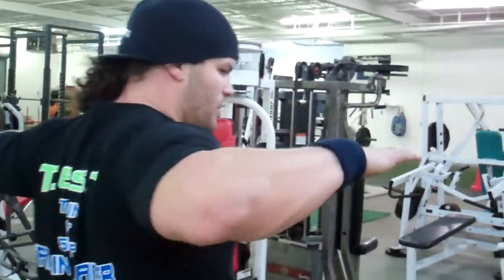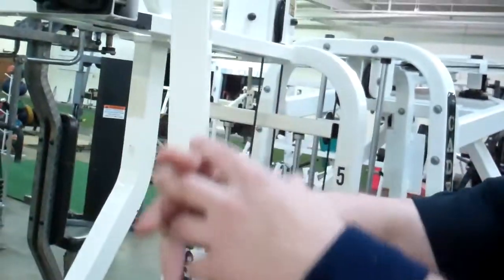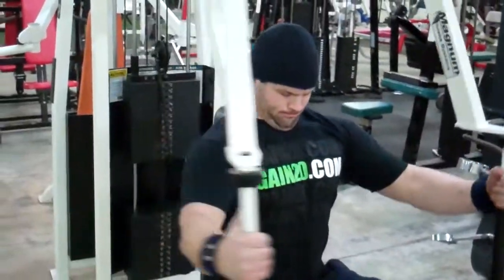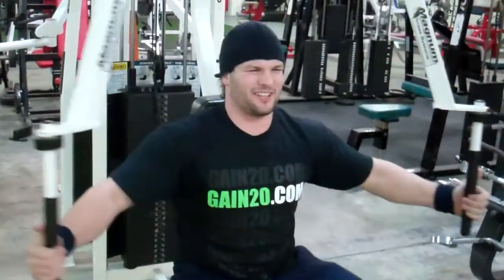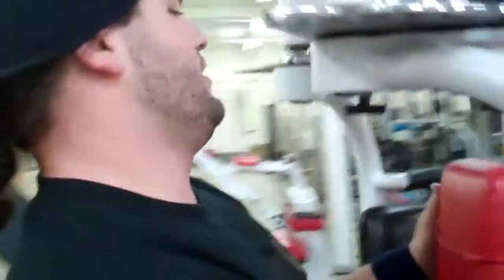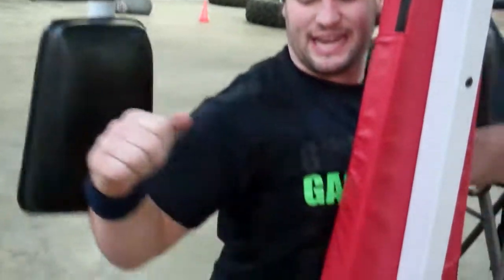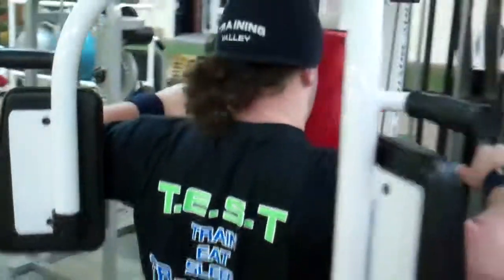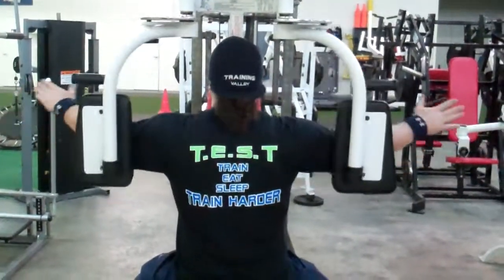Gain20.com - how to gain weight - super set with pec fly and rear delt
do you want big trapps? it starts with propper rear dealt work.  if your trapps are big and your rear delts are small you look like a punk.